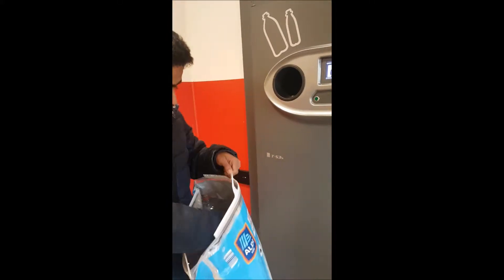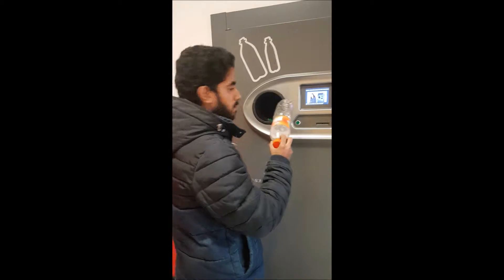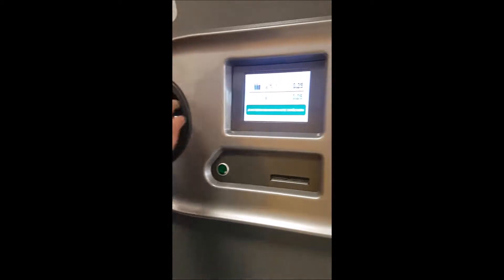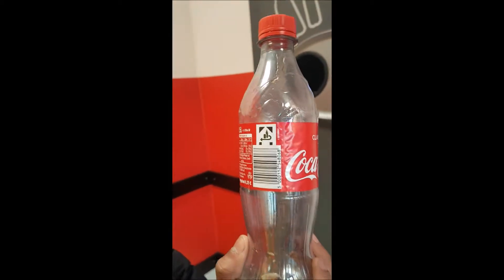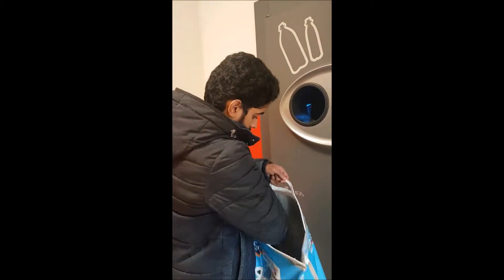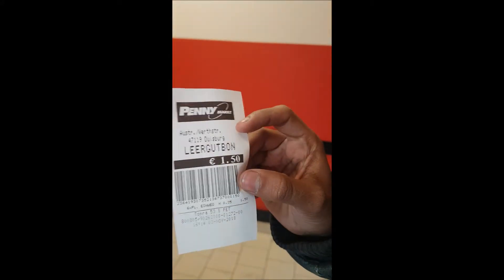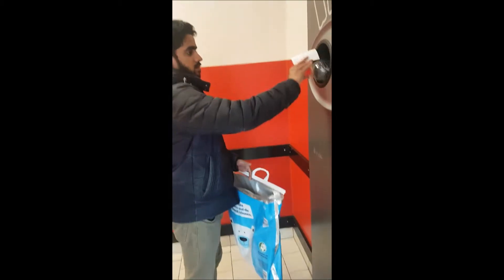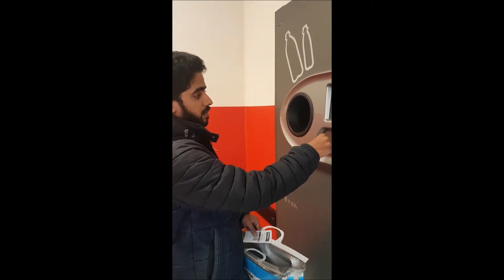How to make money in Germany - by Recycling